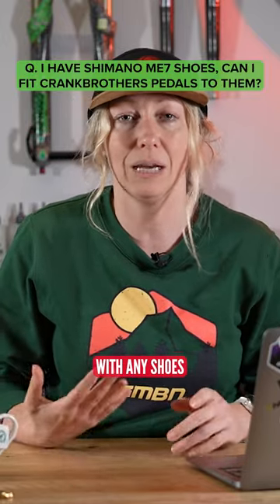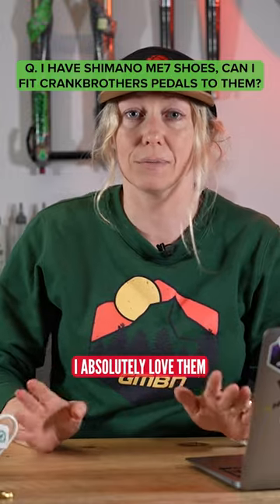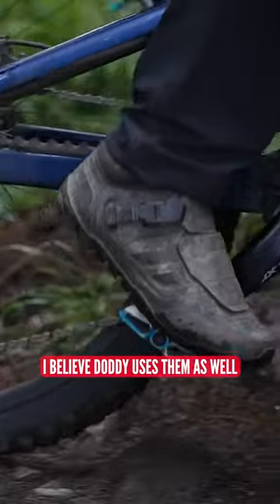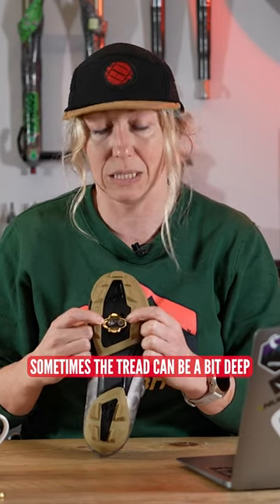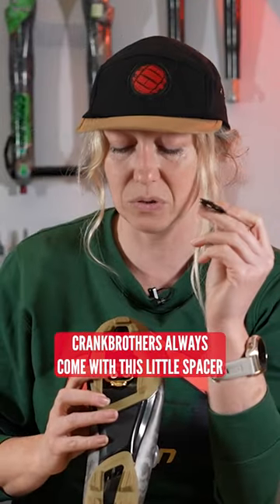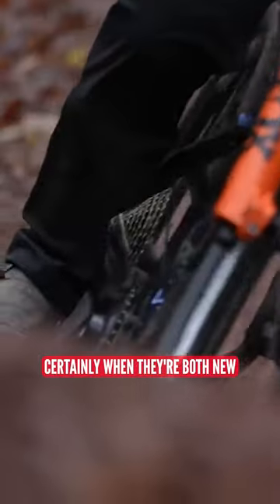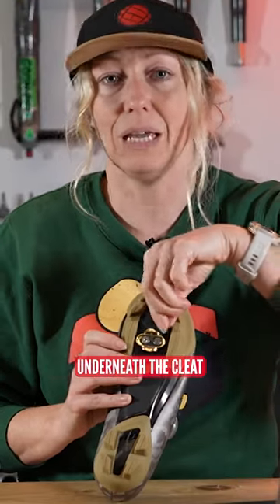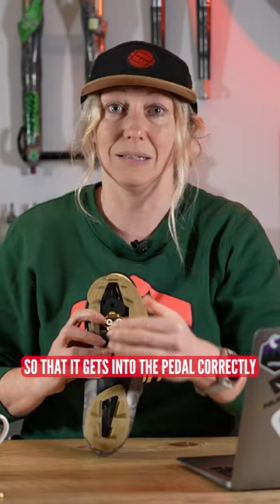Try A Cleat Spacer! 🤯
Are you currently running clips? If you are, you may have found it useful to use a cleat spacer. Here's Anna to explain more!